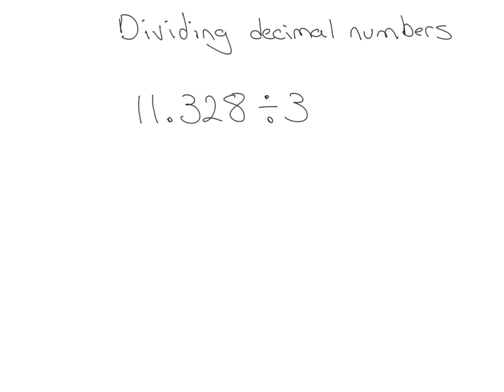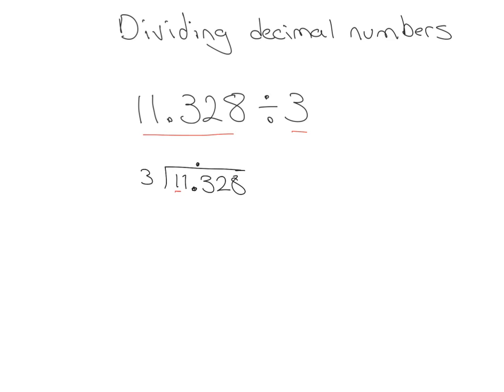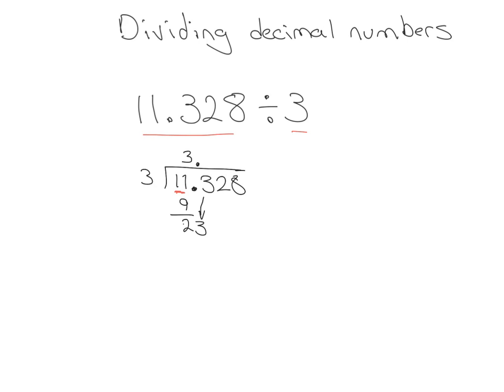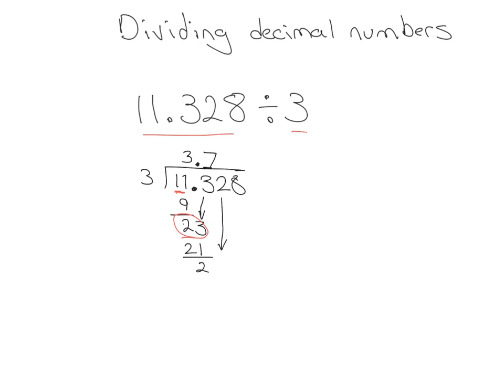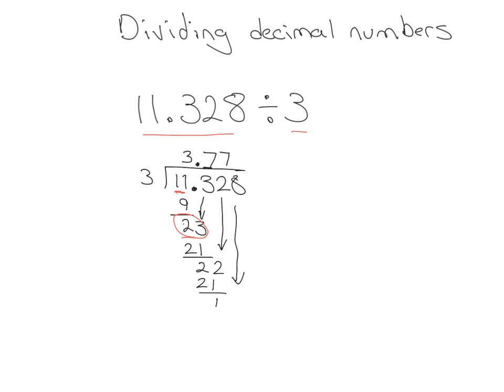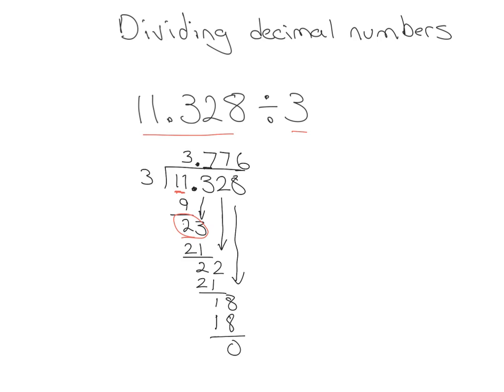Math 6 Dividing decimals with long division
Alberta math 6